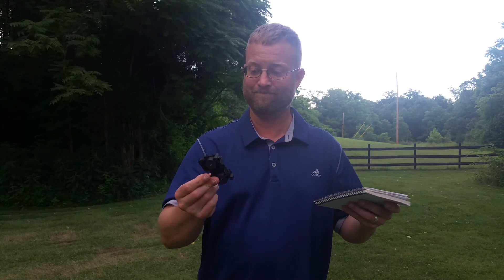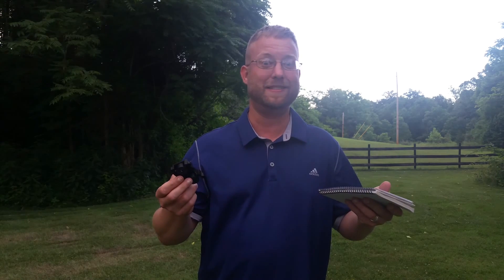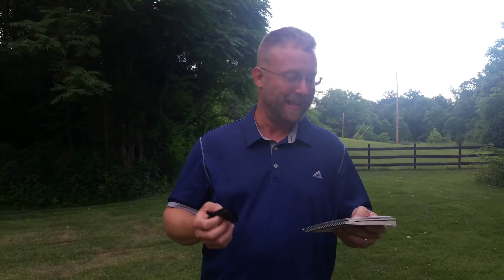Open Flywheel Project - High Crush Stryfe Cage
Review and Chrono test of the Open Flywheel Project high crush (41.5 mm gap) Stryfe/Rapidstrike cage.  All testing was done with Kysan 17114 motors running on 4 14500 IMR cells.

Dart velocity averages:

                         Stock flywheels                    Cyclone flywheels
Elite darts:          131 fps                                     158 fps
Koosh darts:      147 fps                                     160 fps
Waffle darts:      153 fps                                     168 fps